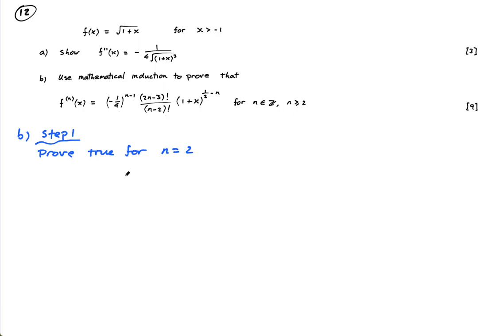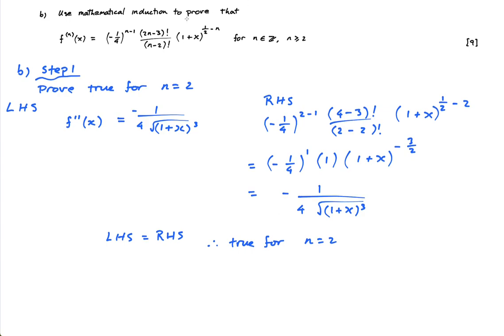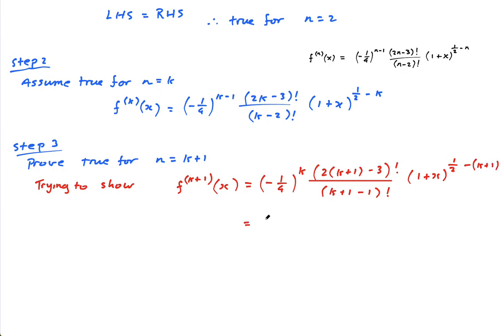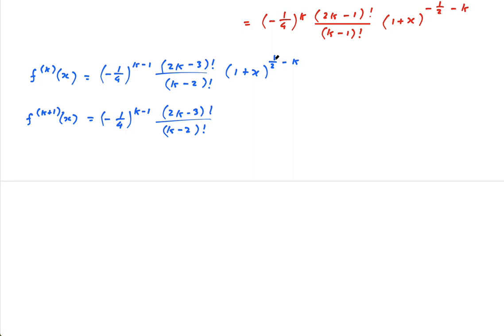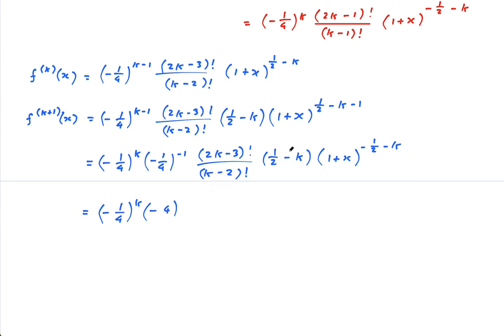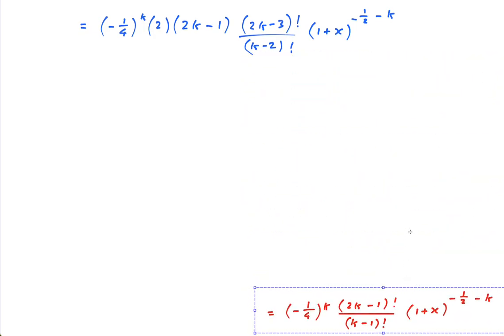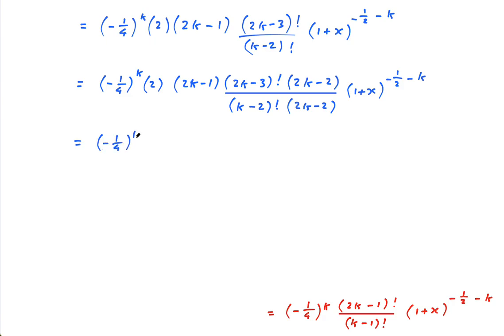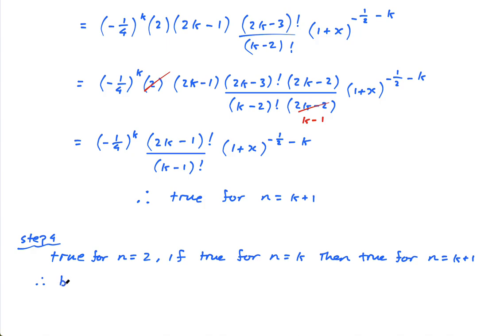AAHL 2021 May TZ1 P1 Question 12b